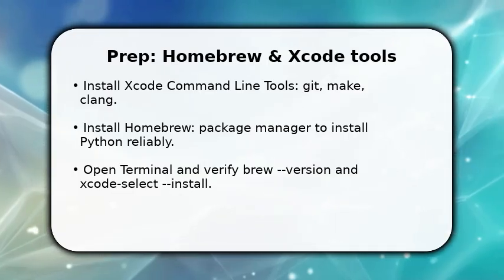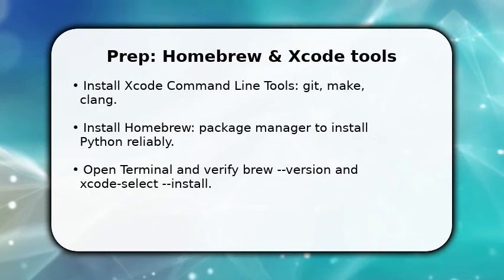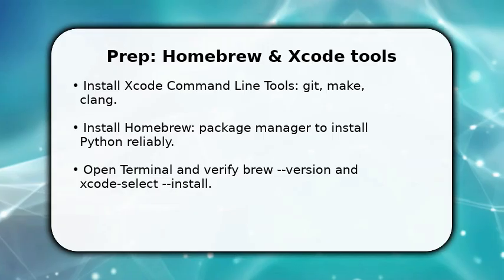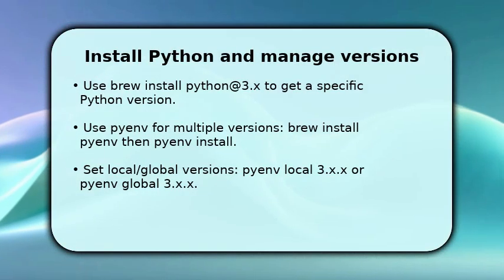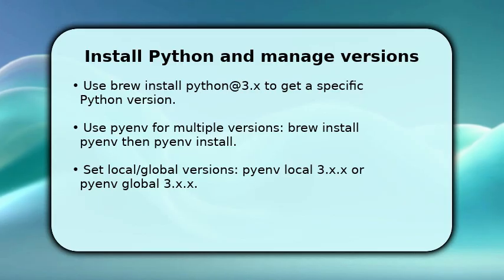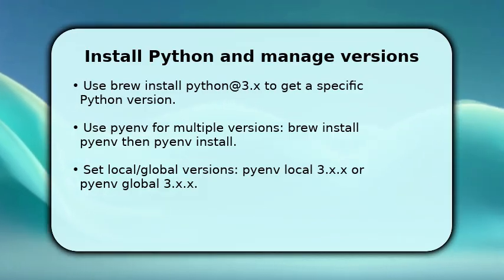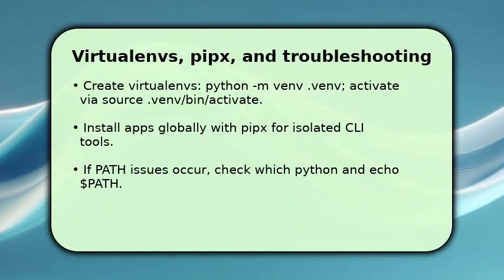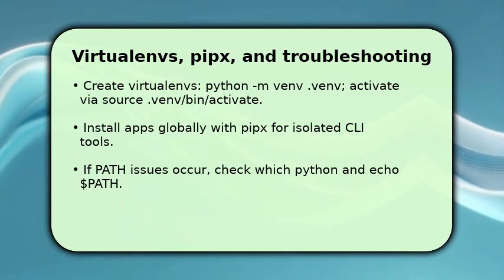How to Use Python on Macos (only Way)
How to Use Python on Macos (only Way) | 🔒 Surfshark VPN Deal — Stay private and secure. $1.99/mo + 3 Months Free ▸

Discover the essential steps for setting up Python on macOS, including installation guides and troubleshooting tips. Perfect for both beginners and experienced users looking to enhance their coding skills.

Python, macOS setup guide, installation instructions,